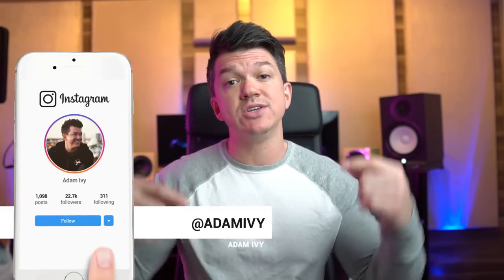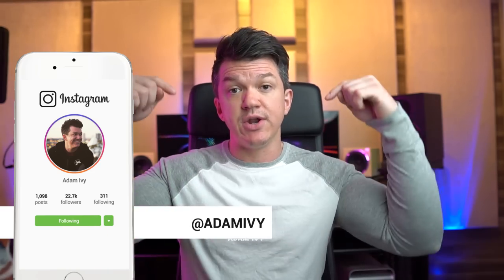Paypal Chargebacks | How To Win Every Dispute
This is how you win PayPal Chargebacks in three easy steps. As creators and business owners the last thing we want to worry about is being ripped off after the sale. Unfortunately this happens all too often and what's even worse is that in most cases PayPal sides with the scammer who stole your hard earned money from you. It's time to finally put a stop to this. I've been ripped off in the past and like so many others I was the victim of fraud via the PayPal Chargeback system. Since then I have developed an easy, but incredibly effective system that will protect you as the seller and help you win every future chargeback dispute you encounter.

THE GEAR I USE:

Video/Photo/Audio

Sony A6500
Sony A6500
SmallRig A6500 Camera Cage
128GB SanDisk Extreme Pro SDXC U3 Memory Card
Sigma 16mm f/1.4
Sigma 30mm f/1.4
Sony 18-105mm f/4
Sony 50mm f/1.8
Rode Video Mic Pro
Rode Link Lavalier Mic System
Sennheiser MKE600 Shotgun Mic
Apature 120d LED Light
Apature LightDome
Stellar 18” Diva Ring Light with Dimmer

Computer: Apple Mac Pro Tower (Late 2012)
DAW Software: Apple Logic Pro X
Audio Interface: Universal Audio Apollo Duo
Voiceover Mic: Electro-Voice RE20
Mic/PreAmp: Slate Digital VMS System
Studio Monitors (Primary): Yamaha HS8
Studio Monitors (Secondary): Avantone Active Mixcubes – Buttercreme
Monitor Switch Controller: SMPRO M-Patch 2
MIDI Controller: Akai MPK61 Midi Keyboard
Studio Desk: RAB Audio ProRak 61 – Black: Alternative Desk
Studio Acoustic Treatment: Overtone Acoustics